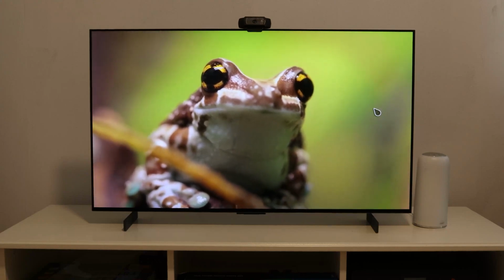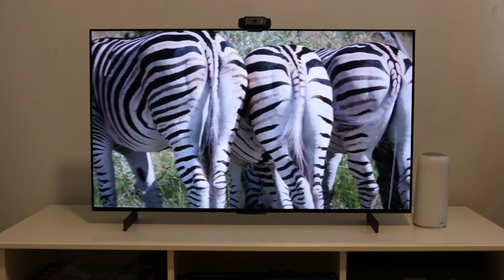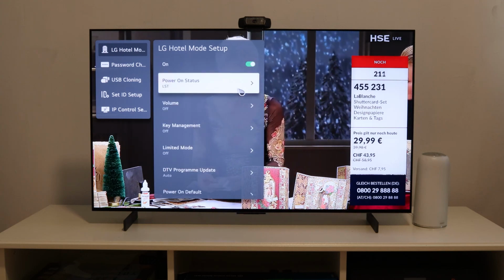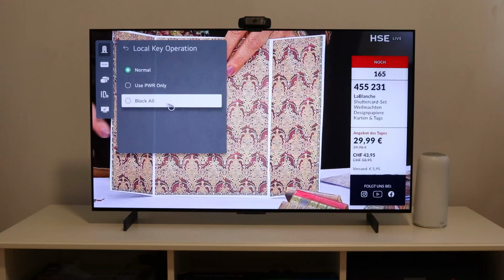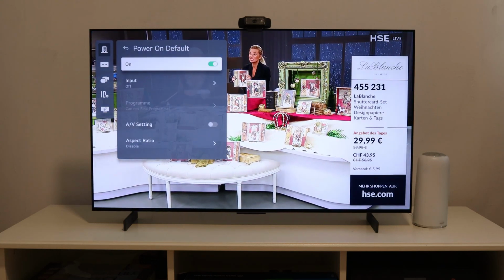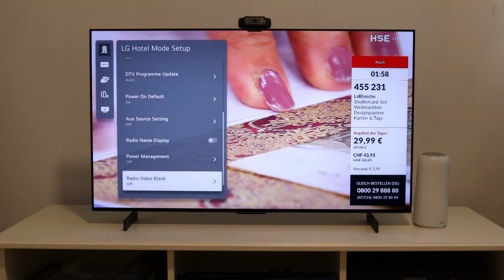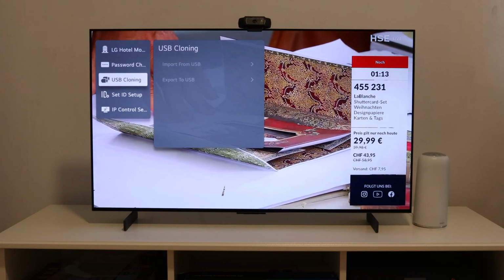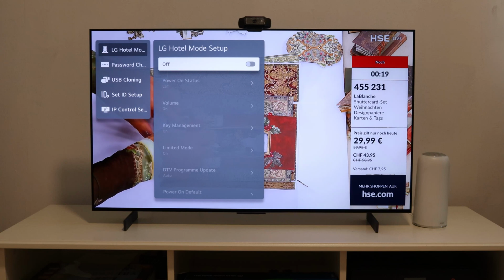LG Smart TV how to enable Secret Hospitality Mode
Unlocking Secret Hospitality Mode on your LG Smart TV has never been easier! In this comprehensive tutorial, we walk you through the step-by-step process to enable this powerful feature. Whether you're a hotel owner or just a tech enthusiast, this guide is tailored to suit your needs. Join us as we dive deep into LG's hidden functionalities.